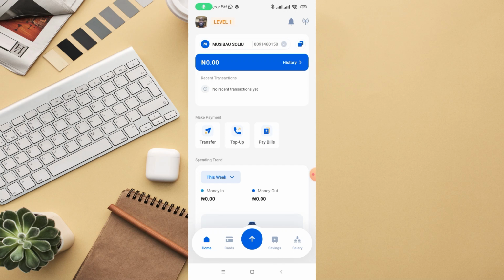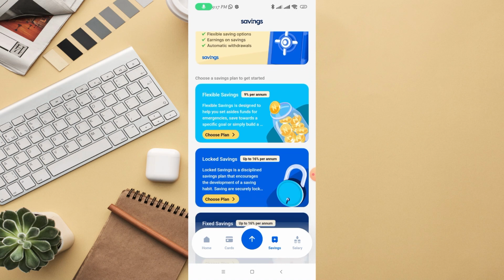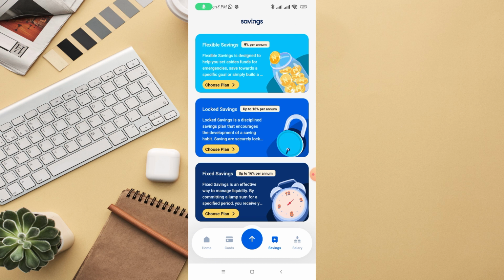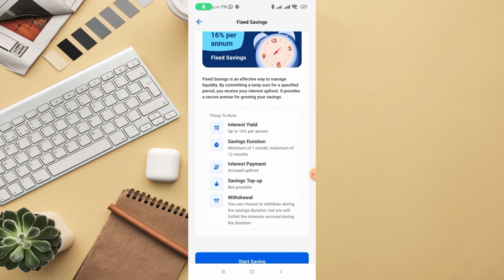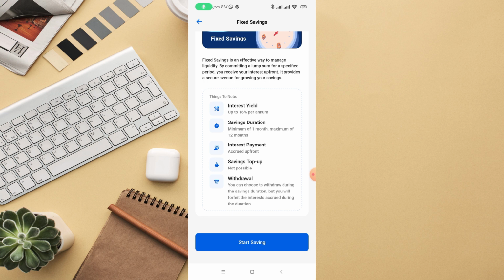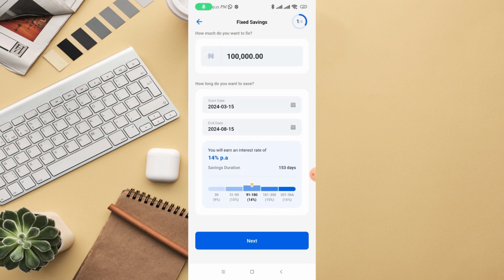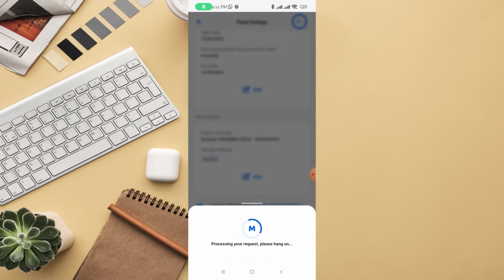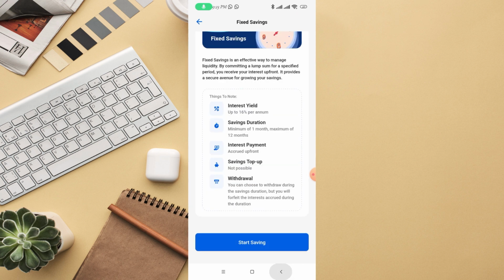HOW TO SAVE MONEY ON MONIEPOINT AND EARN INTEREST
how to withdraw my savings from moniepoint,how to withdraw from moniepoint personal account,how to withdraw money from my moniepoint account,how do i withdraw my savings from moniepoint,moniepoint saving plan withdrawal,agency banking,moniepoint,moniepoint loan,moniepoint personal banking app,moniepoint pos machine,payment system,safe as you earned it,savings plan,entrepreneur,finance,how to save money,investing,investing for beginners,investment banking